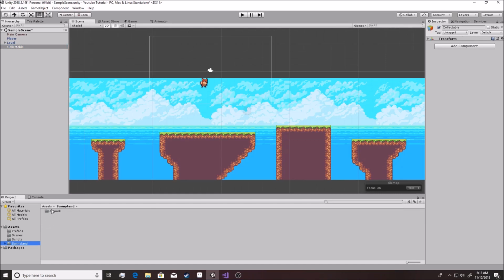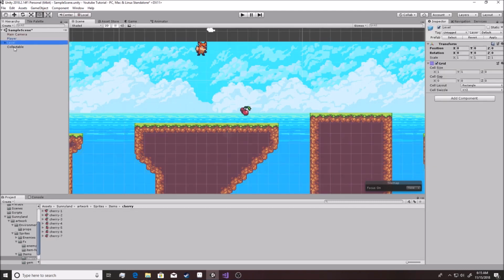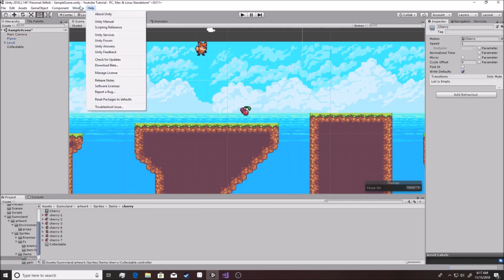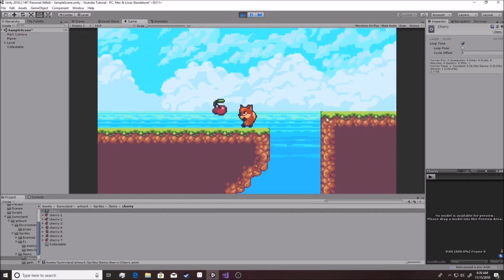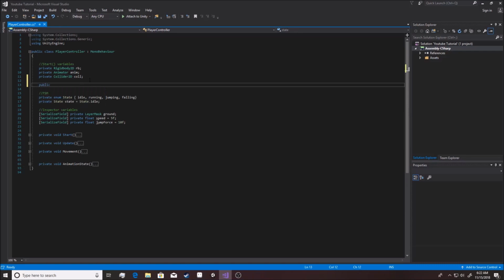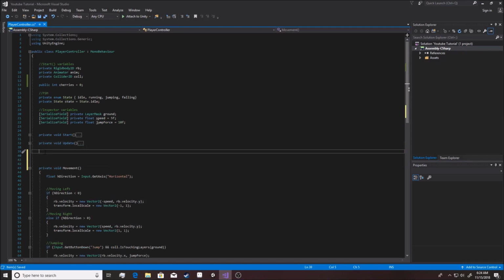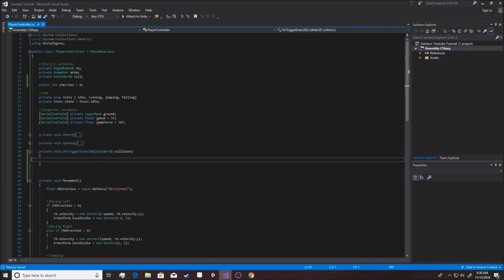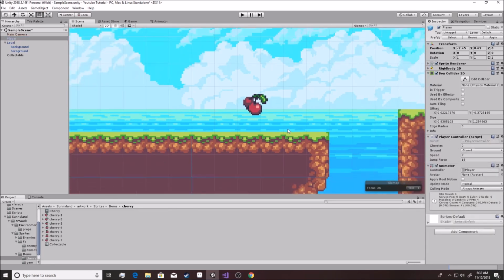Unity 2018 - Platformer Tutorial 20: Cherries